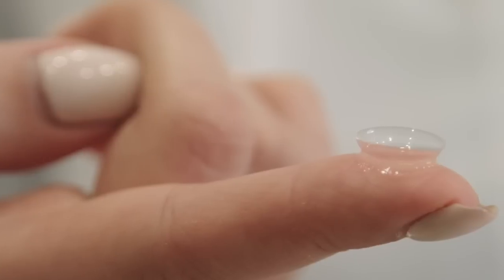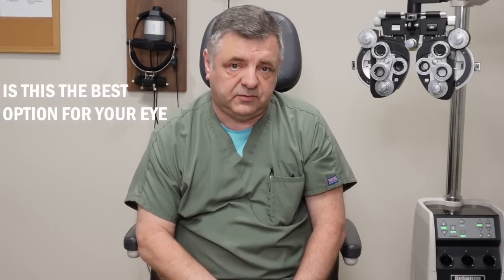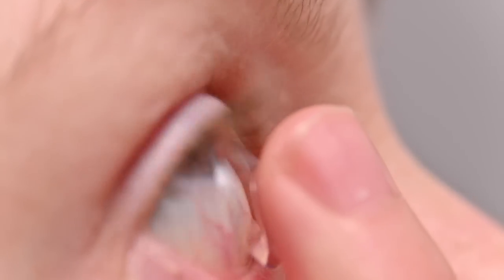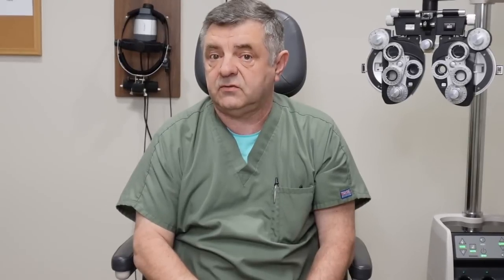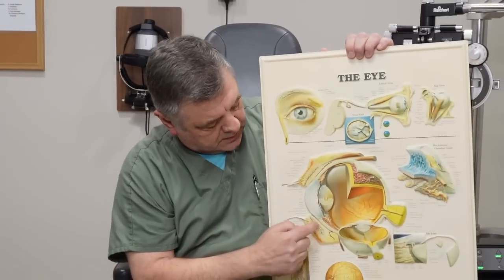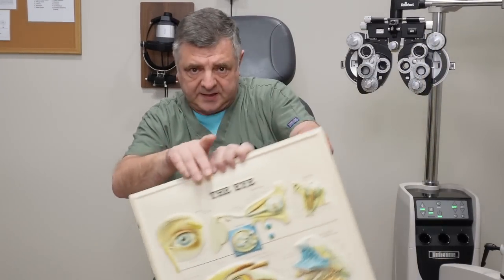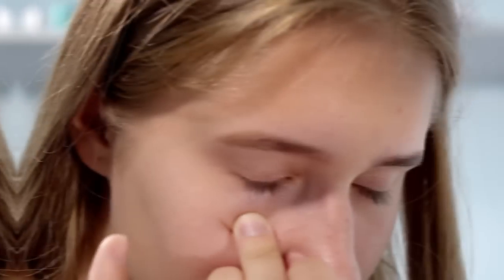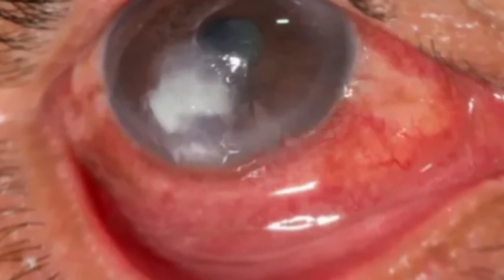What happens when you sleep in your contact lenses? Dr. Luka explains.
Contact lenses are a wonderful tool to keep you from having to wear glasses.  We all have busy lives and when you don't see well without glasses or contacts, it is easy to just put contact lenses in and leave them in for a few days or even weeks!  Although it is inconvenient to take your contact lenses out every night, Dr. Luka explains why it is important to NOT sleep in your contact lenses, including what blinding complications can happen when you overwear your contacts.